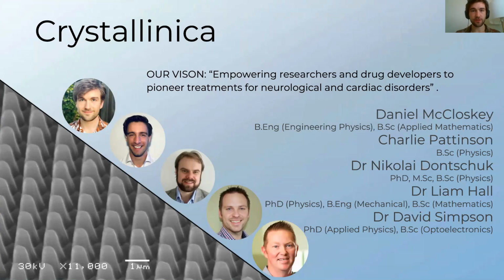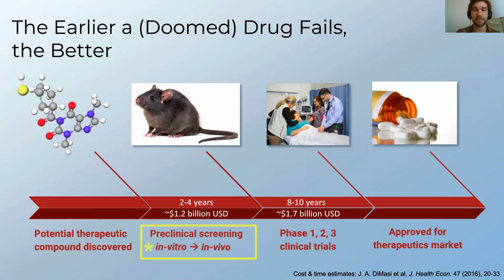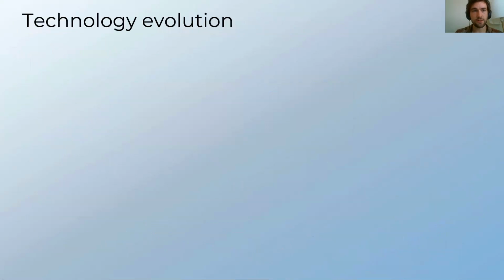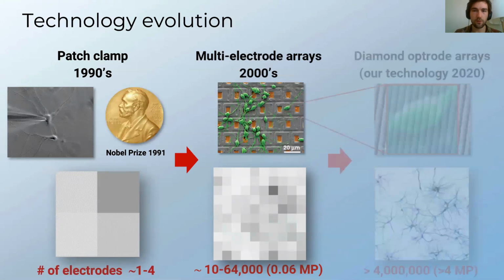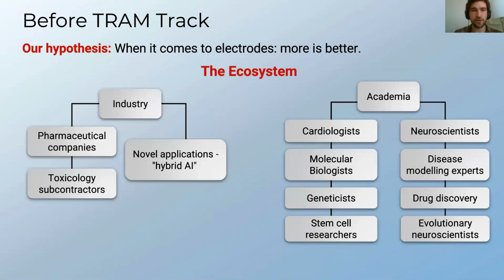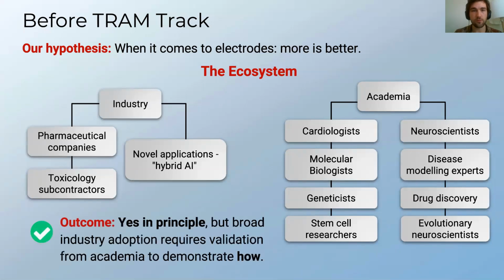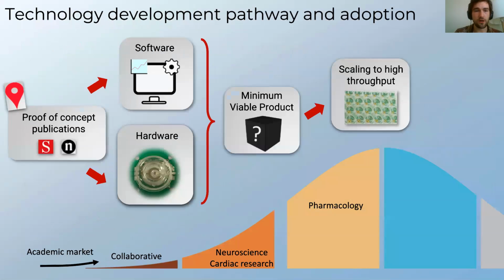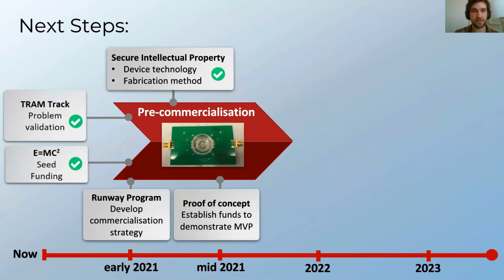2020 TRAM Showcase | Crystallinica (Track)